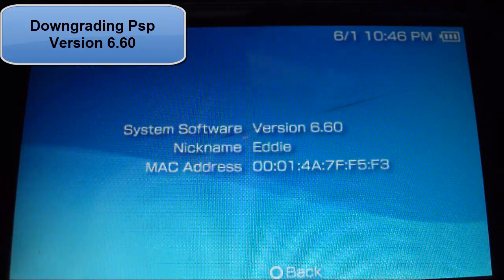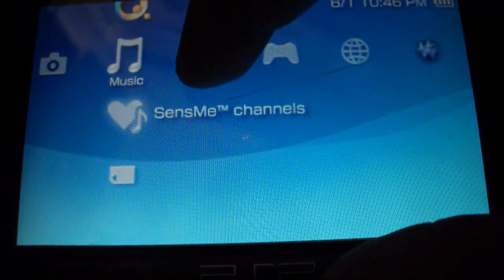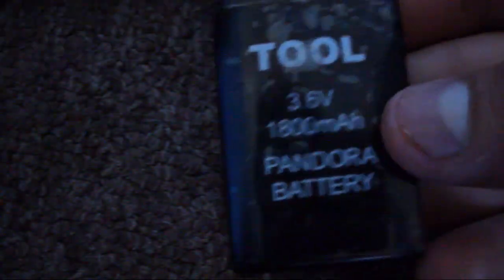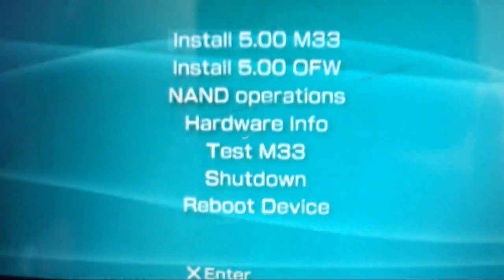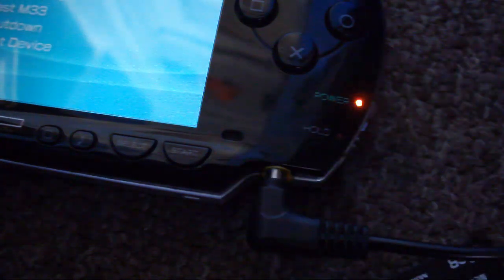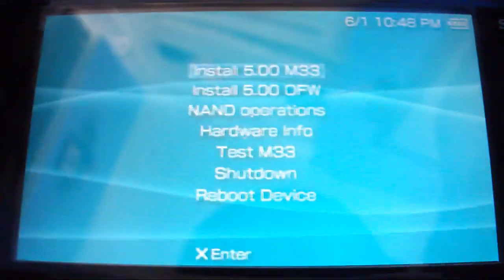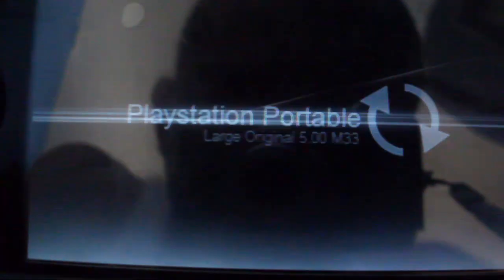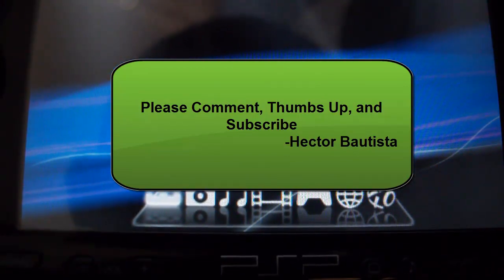Downgrading Psp Version 6.60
This video is me downgrading psp version 6.60 to cfw custom firm ware